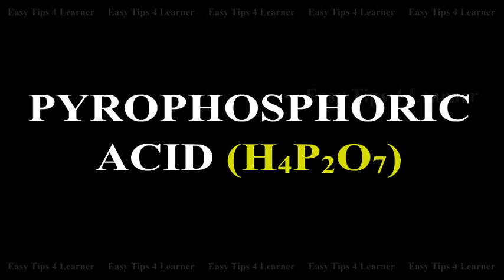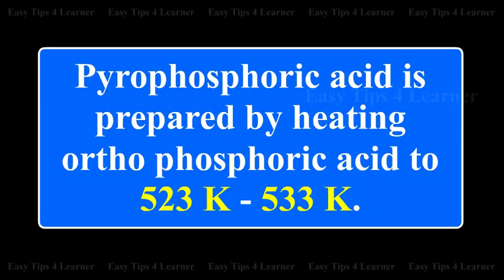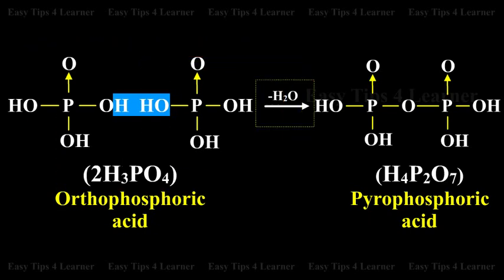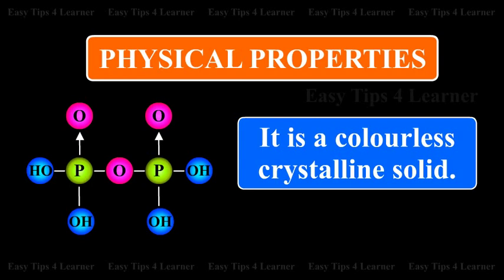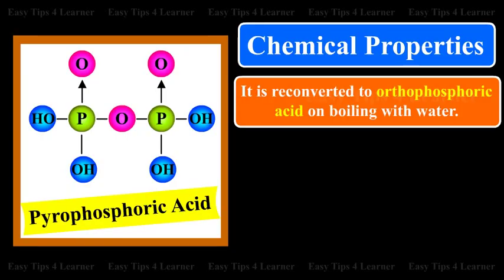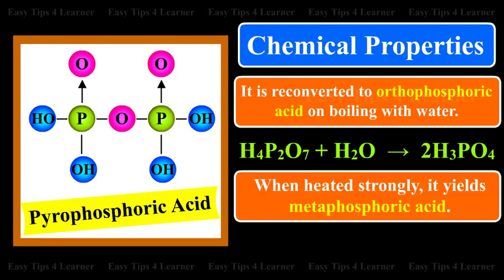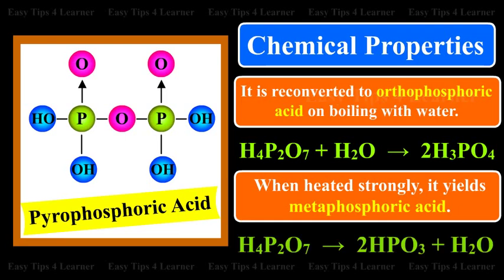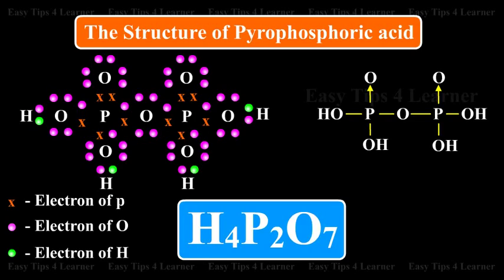Pyrophosphoric Acid (H4P2O7) | Structure, Preparation, Physical and Chemical Properties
Preparation: Pyrophosphoric acid is prepared by heating orthophosphoric acid to 523 Kelvin to 533 Kelvin.

Two molecules of orthophosphoric acid on heating eliminates one water molecule and gives Pyrophosphoric acid. This can be visualized from the structure of  orthophosphoric acid.

Physical Properties:
It is a colourless crystalline solid.

Chemical Properties:
It is reconverted to orthophosphoric acid on boiling with water.

H4P2O7 plus  H2O gives 2H3PO4

When heated strongly, it yields metaphosphoric acid.

H4P2O7 gives 2HPO3 plus H2O

Structure:
The Structure of pyrophosphoric acid is represented in the visual.